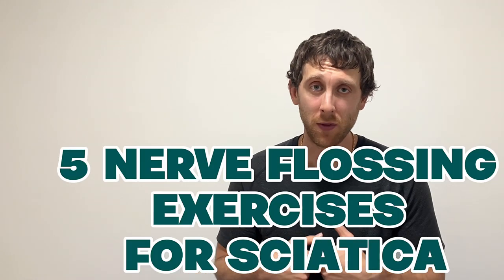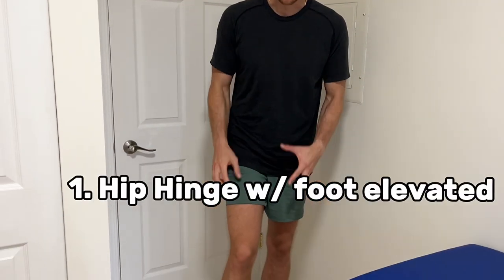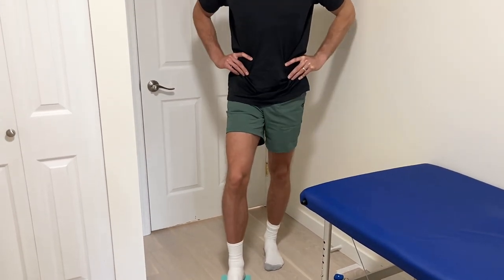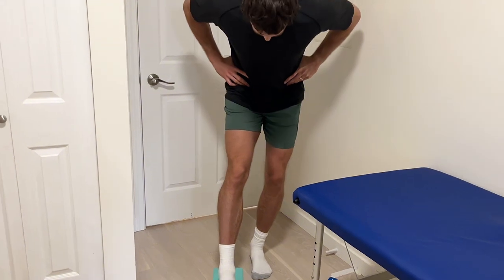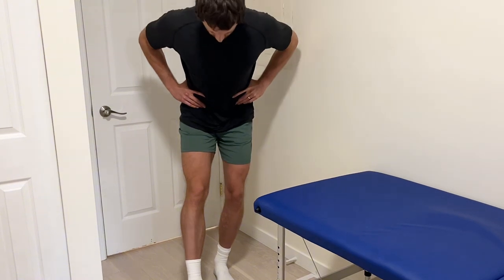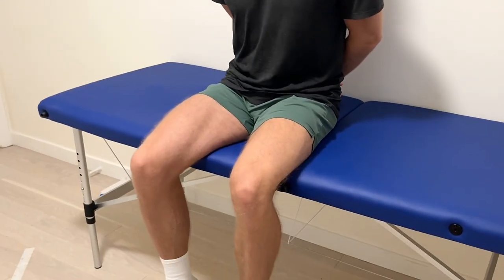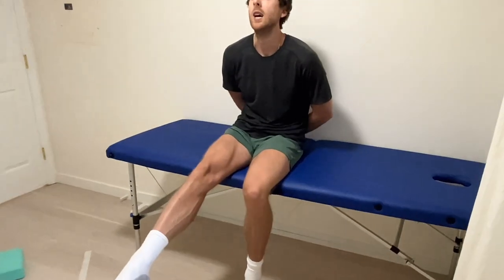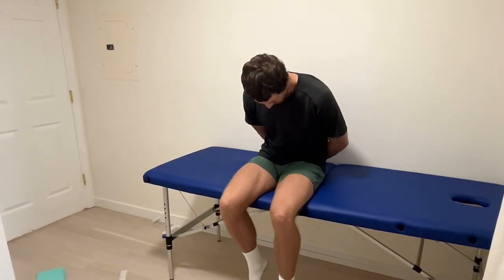Sciatica Pain Relief? 5 Nerve Flossing Exercises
Can nerve flossing really help sciatica? 🧠🦵

Yes — when done correctly. Nerve flossing, also called neurodynamic mobilization or neural gliding, is a technique used in physiotherapy to restore mobility and reduce mechanosensitivity of nerves like the sciatic nerve.

Sciatica is often caused by irritation or compression of the lumbosacral nerve roots (L4-S2), leading to radiating pain, numbness, and/or tingling down the leg. Nerve flossing aims to gently mobilize the sciatic nerve within its surrounding tissue, improving its ability to glide and reducing intraneural edema and inflammation.

What the research says:

* A 2020 systematic review by Coppieters et al. found that neurodynamic techniques can significantly improve pain and disability in patients with nerve-related disorders, including sciatica.
* A 2017 RCT by Kaur et al. showed that sciatic nerve gliding led to greater improvements in straight leg raise range and reduced pain compared to stretching alone.
* Shacklock’s neurodynamics theory emphasizes restoring the mechanical interface between the nerve and its surroundings to improve function and reduce symptoms.

Note: Nerve flossing should be gentle, controlled, and pain-free — aggressive stretching or poor technique may worsen symptoms. Always assess irritability and symptom severity before prescribing.

Try incorporating these 5 progressive sciatic nerve glides in a seated, lying, and standing position, and monitor response carefully. Combine with integrated with hip mobility, core stability, and education.